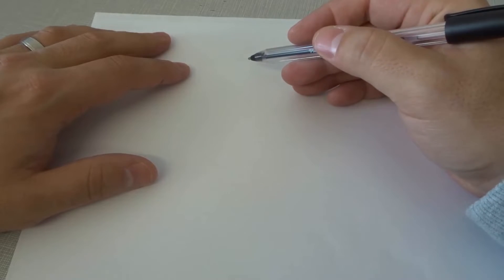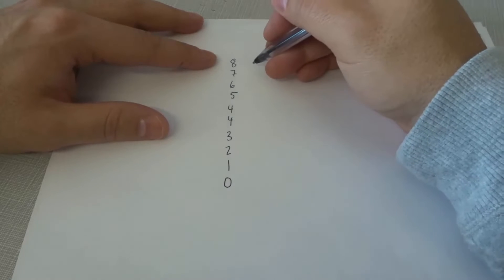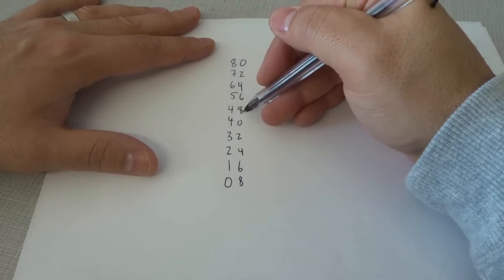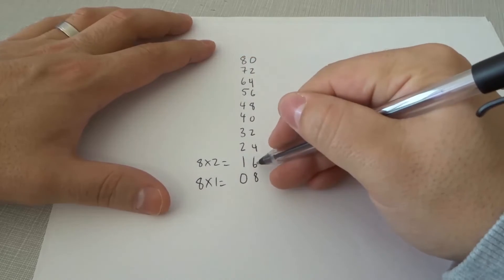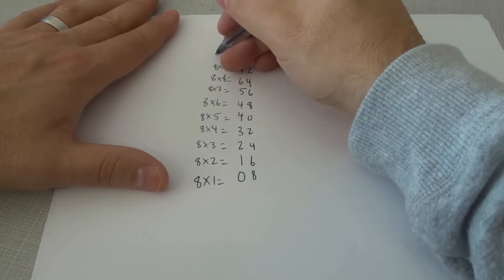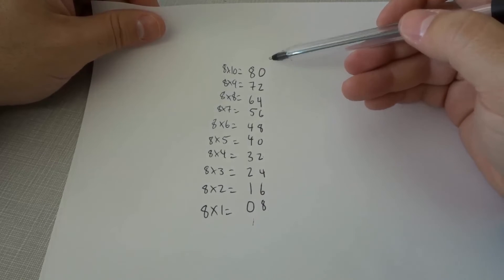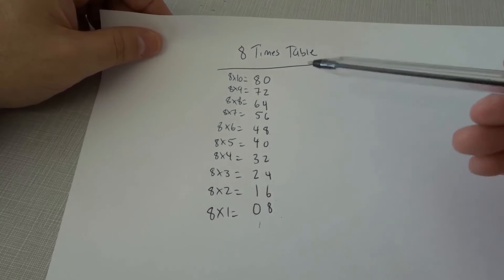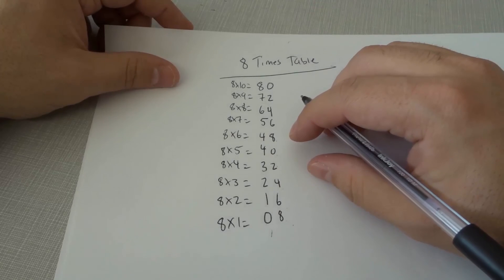EASY Way To Learn The 8 Times Table-Math Multiplication Trick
In this video, I show you an easy way to learn the 8 times table. It is a simple Math multiplication trick that you can use to find the multiples of 8 in a matter of minutes! It simply involves writing down numbers in a specific sequence, and those numbers that you write down will be the answers for 8x1 to 8x10!